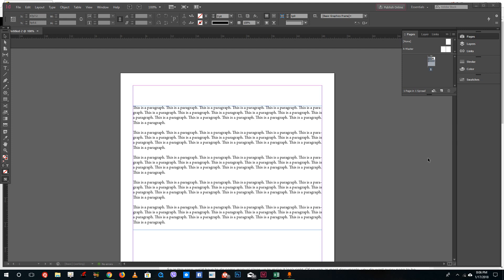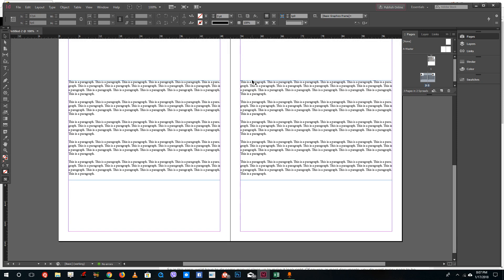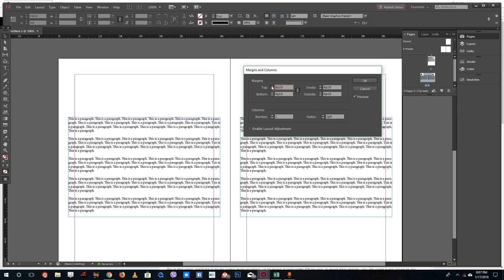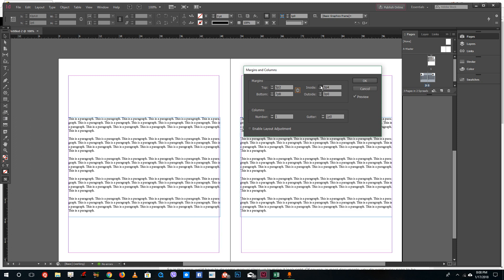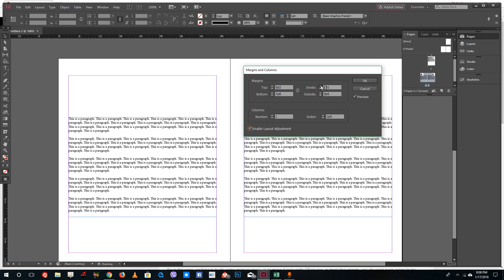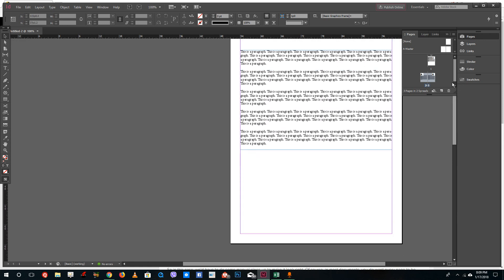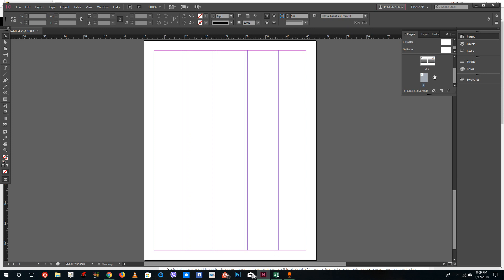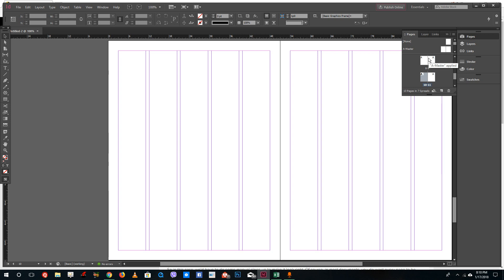InDesign Tutorial - Lesson 11 - Margins and Columns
In this tutorial we will be discussing on Margins and Columns inside of InDesign.